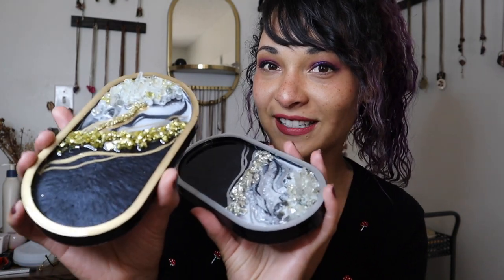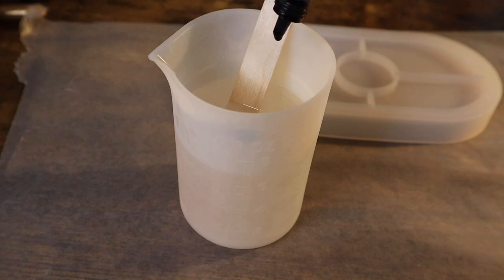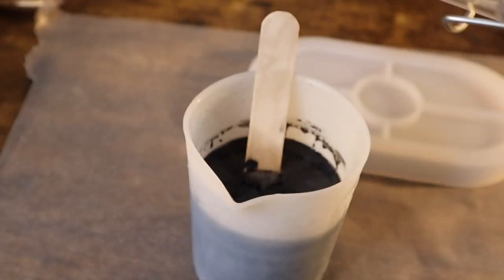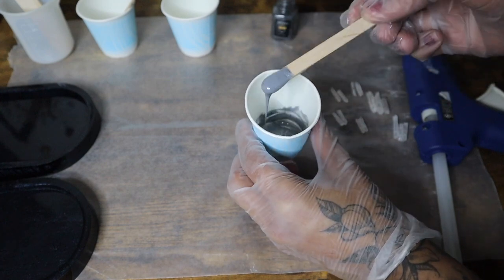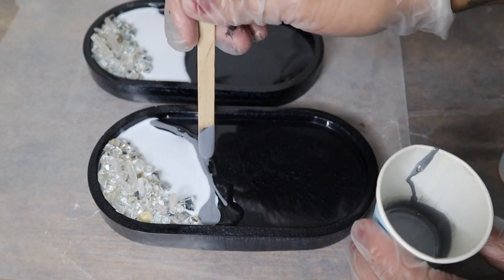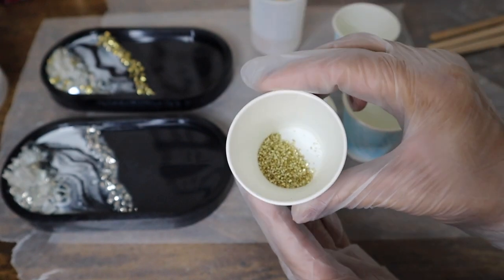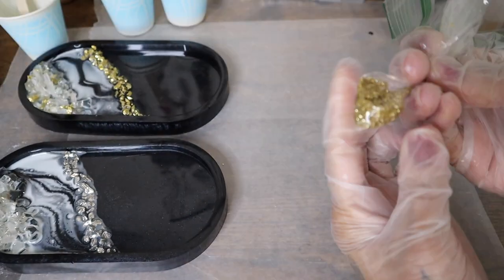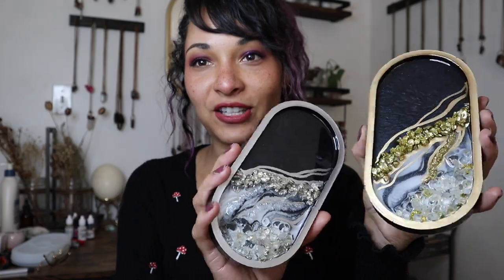Making Epoxy Geode Trinket Trays Two Ways Using REAL CRYSTALS! (Resin Art Step by Step Tutorial)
In this video I will show you how to make epoxy trinket trays/ epoxy ring dishes using alcohol ink, micha powder, real crystals, and alcohol ink. This DIY resin tutorial is easy to do and suitable for beginners.

My Etsy

Materials:

Resin Molds

Silicon cups

Alcohol Ink

Heat gun

Micha Powder

Crushed Glass

Small Crushed Glass

Gold Paint Pen

Glue Gun